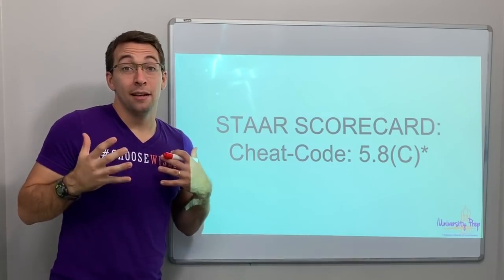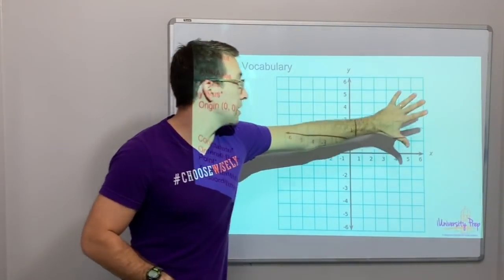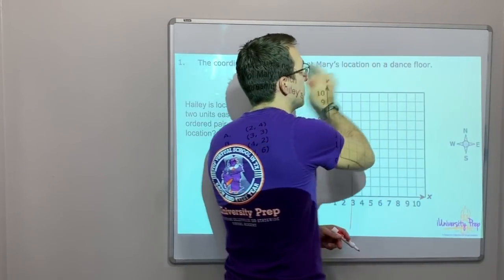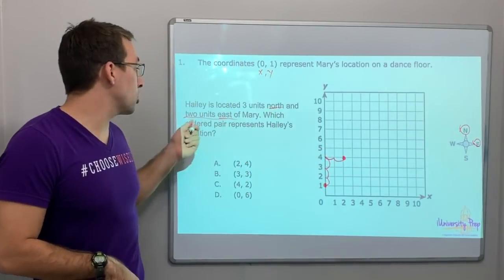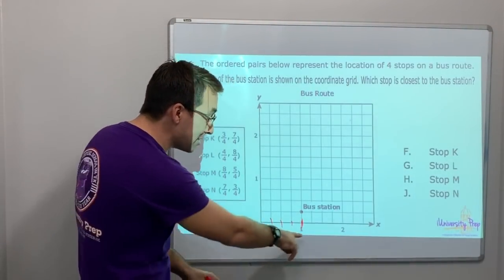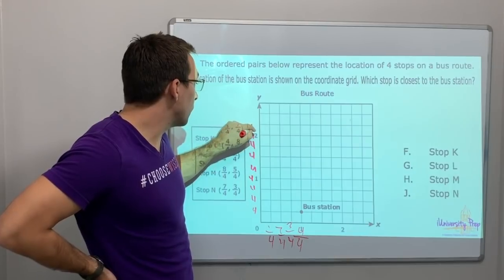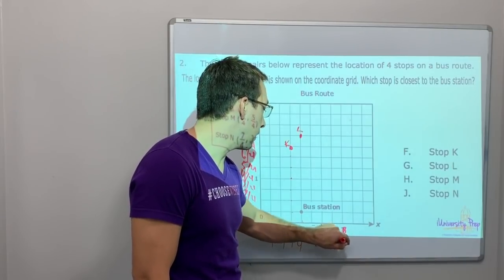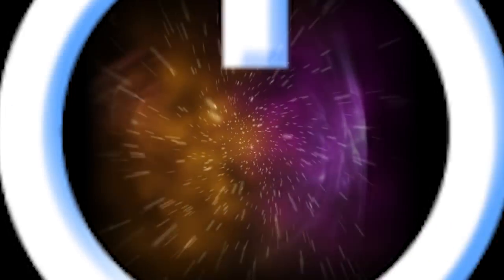5.8(C) #1 - Graph the Coordinate Plane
5.8(C): Graph in the first quadrant of the coordinate plane ordered pairs of numbers arising from mathematical and real-world problems, including those generated by number patterns or found in an input-output table.